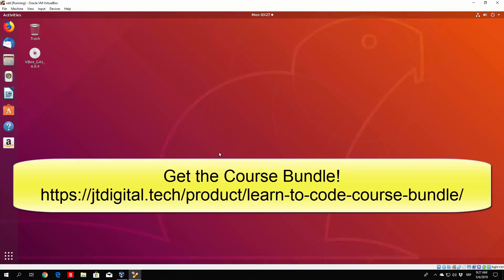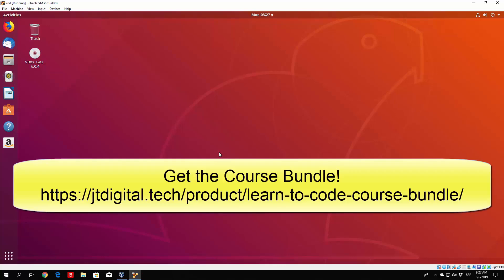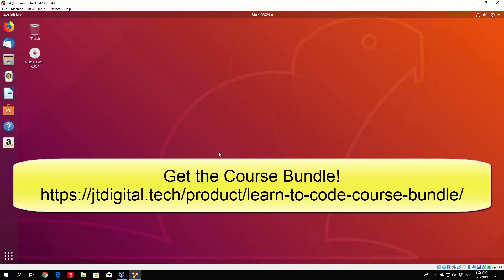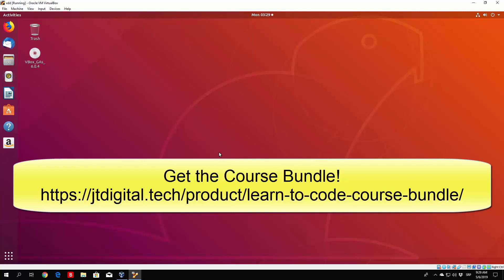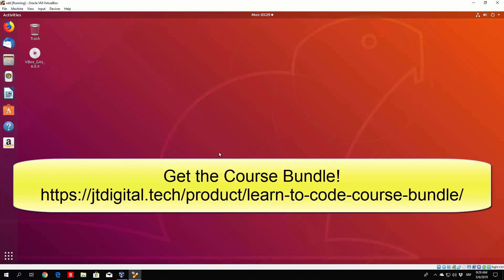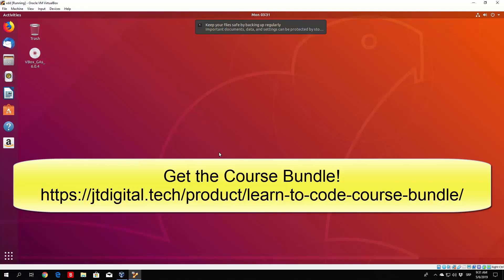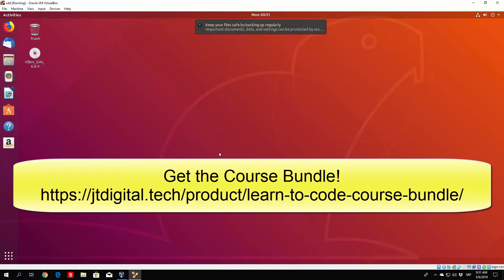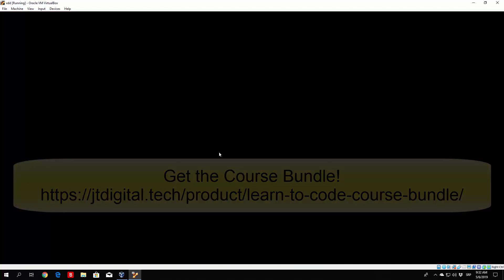Why is Python Worth Learning? | Learn to Code with Python #2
Hello everyone and welcome to the 2nd video of our learn to code with Python 3 tutorial series. In this video we will discuss why Python is worth learning, and why it is an extremely useful high-level, scripting language.